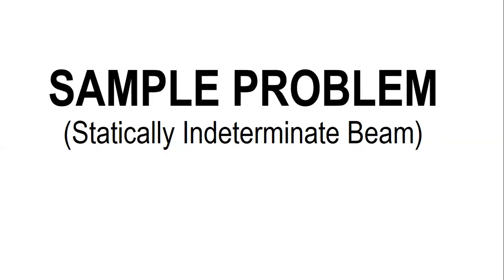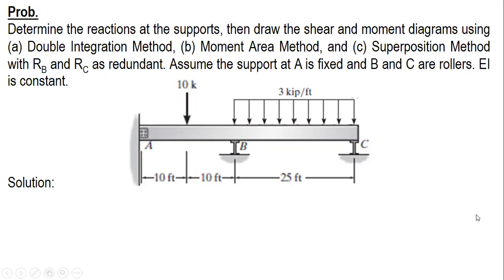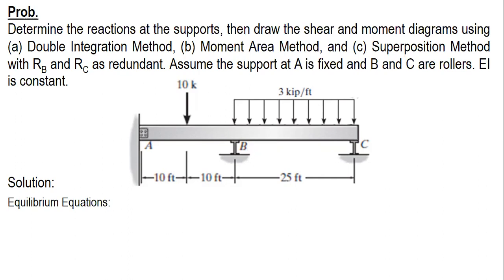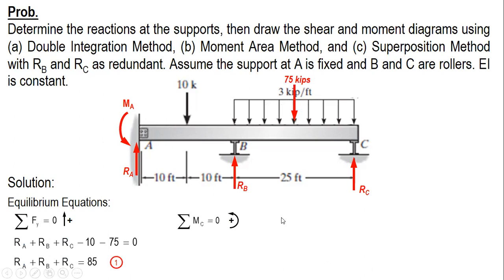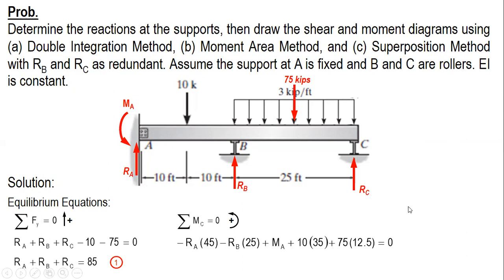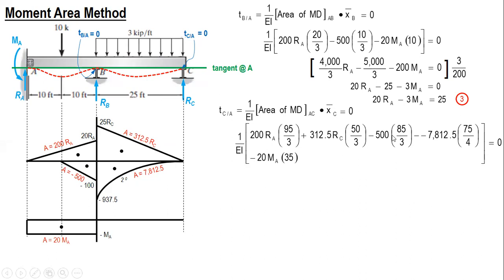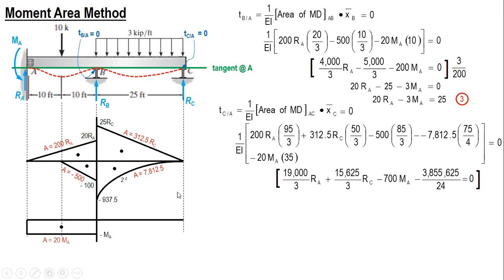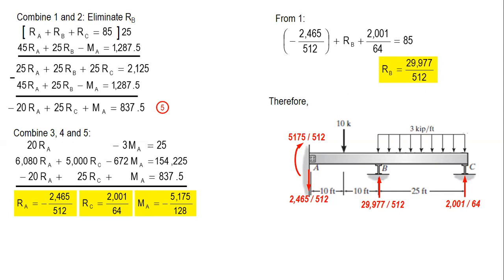STATICALLY INDETERMINATE BEAM | METHOD 2 | MOMENT AREA METHOD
A problem on statically indeterminate beam using three methods.